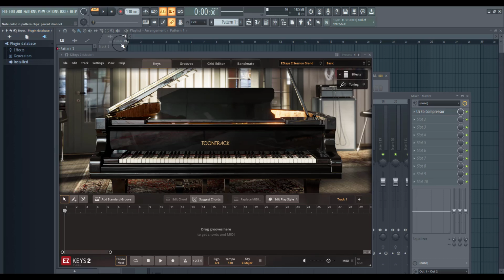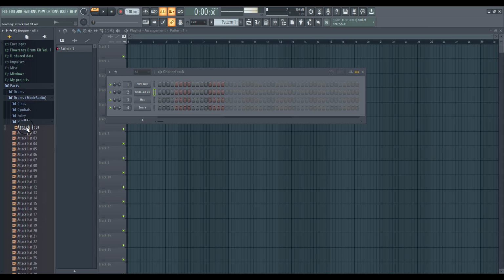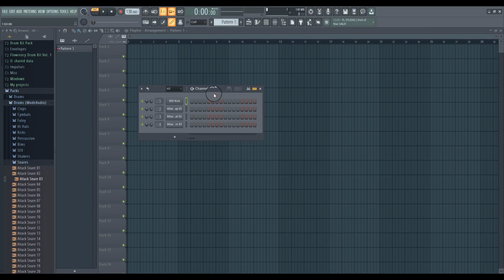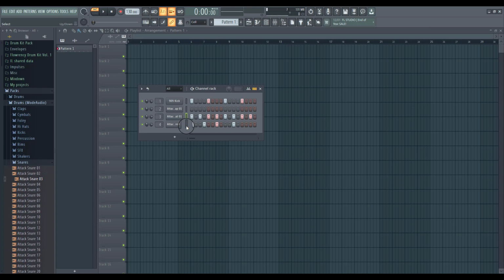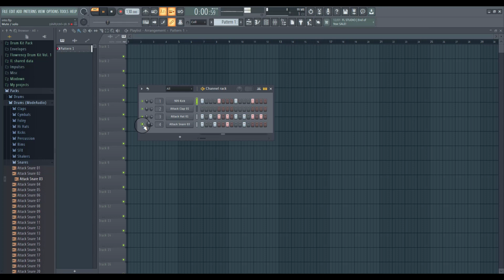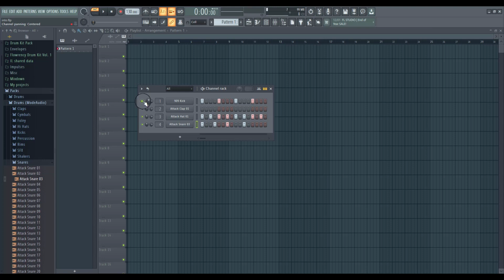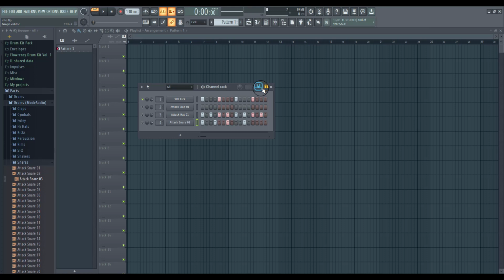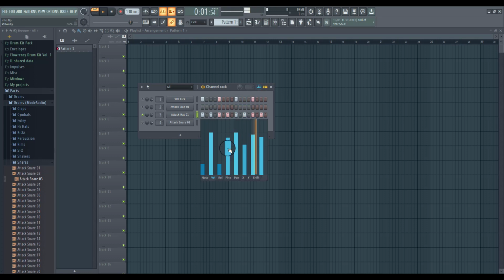Introduction to FL Studio | Part 2 | VLOG 2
Learn how to make beat with Fruity Loops